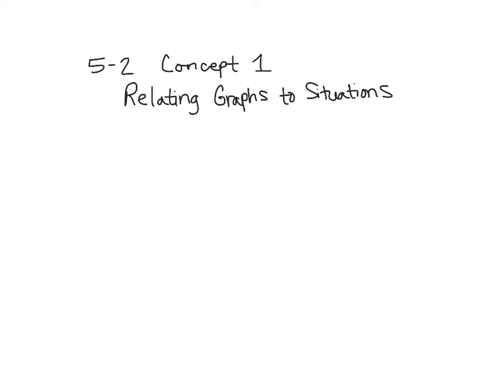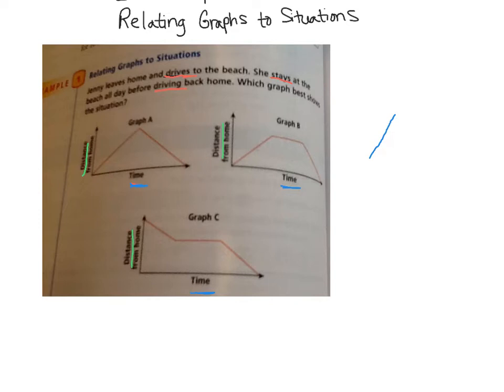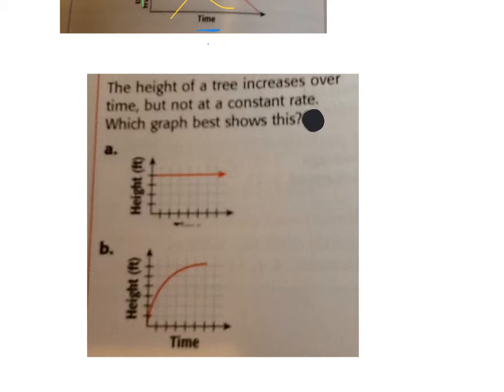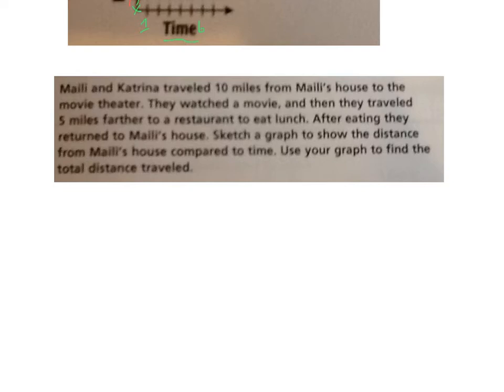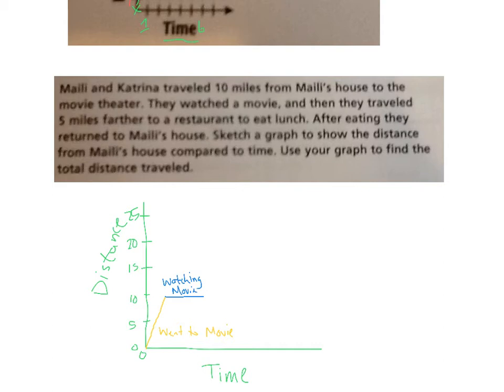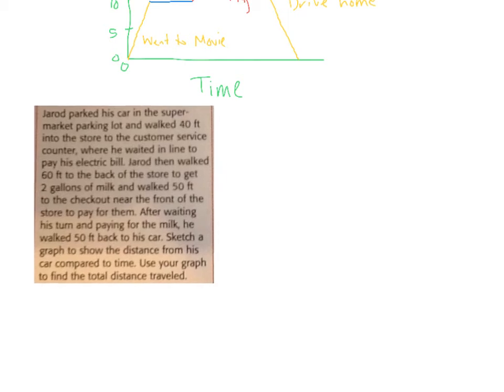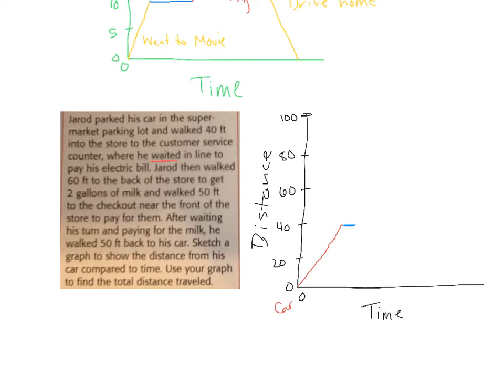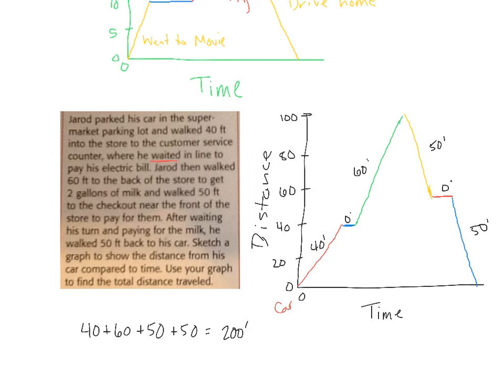5 2 Concept 1 Relating Graphs to Situations